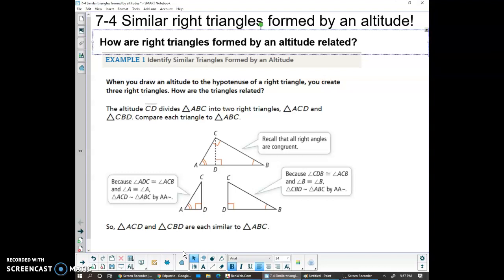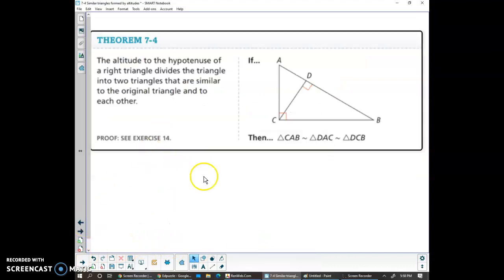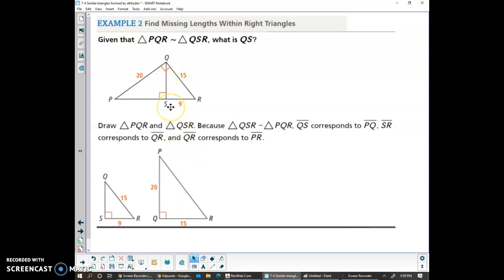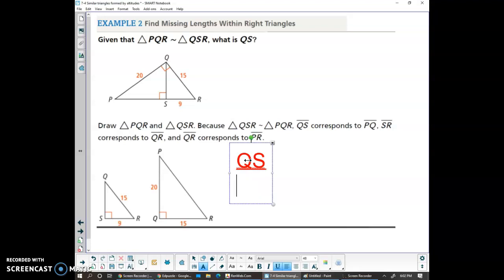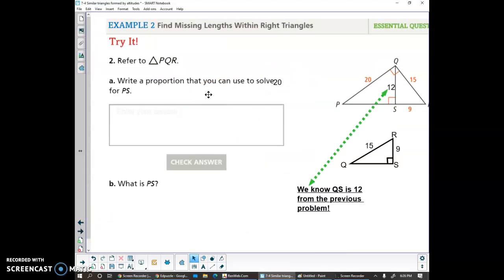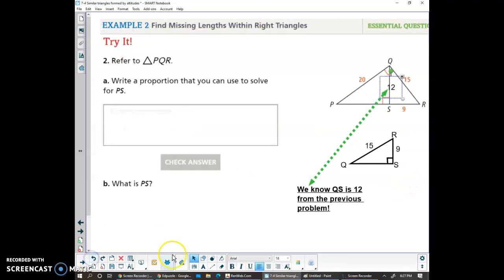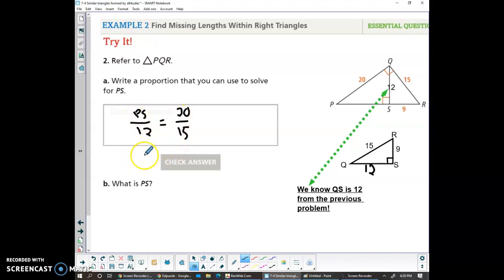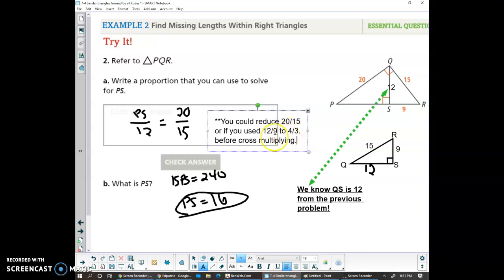Geometry 4-13: Section 7-4 Similar right triangles